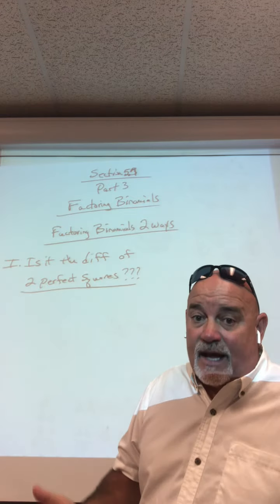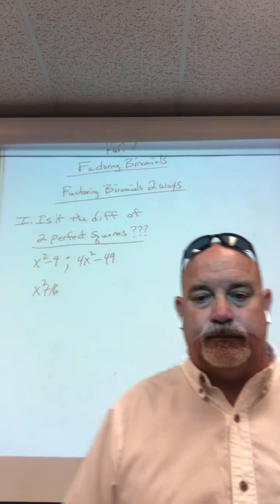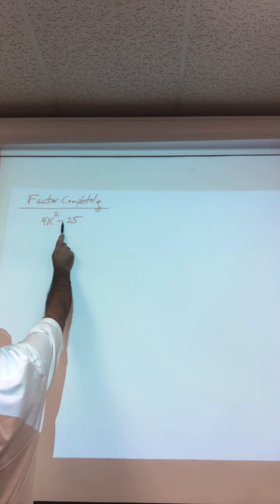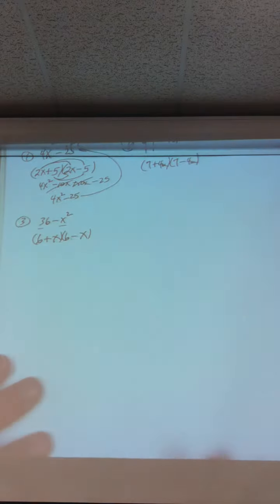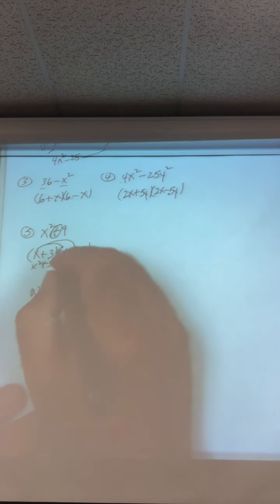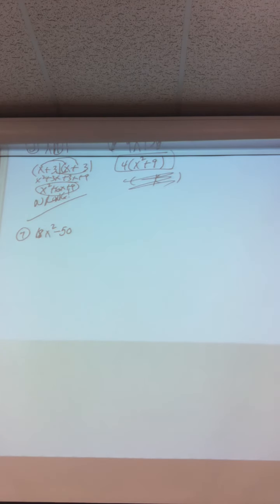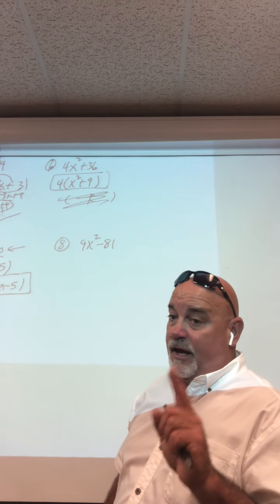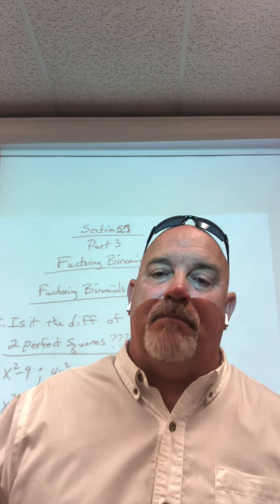Section 5.7 Part 3